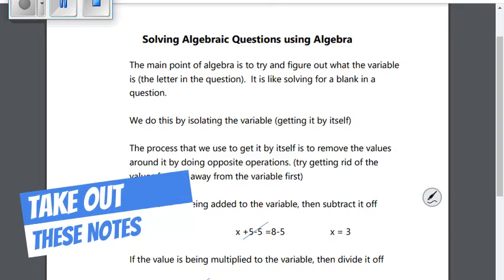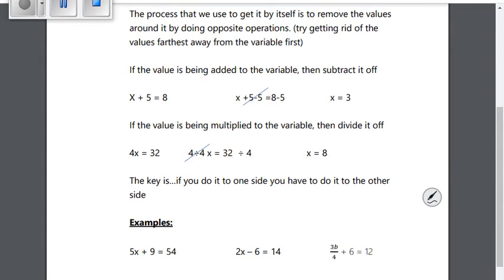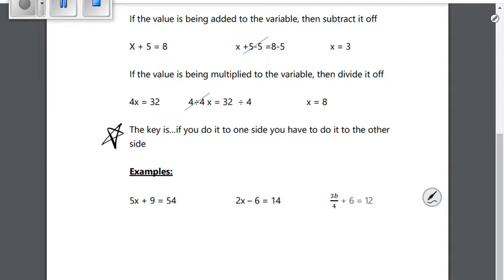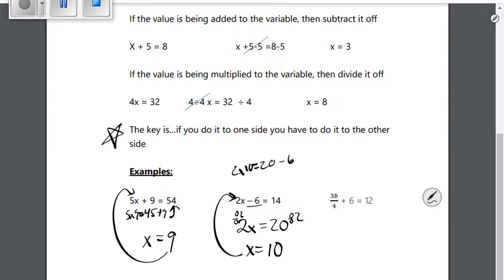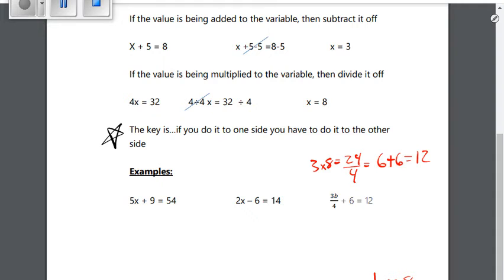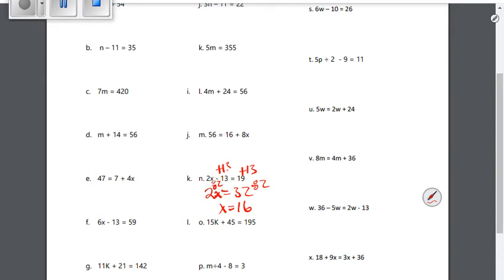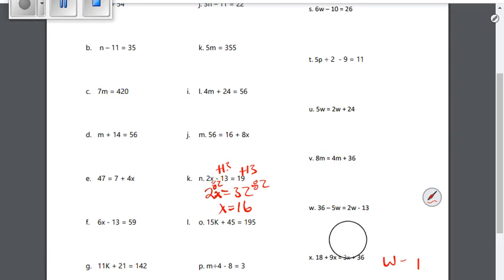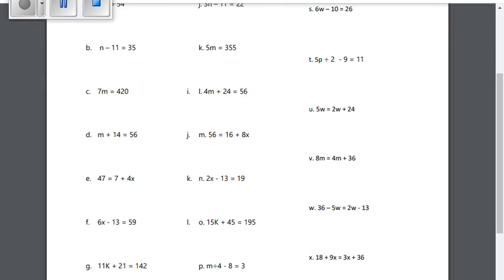Solving Algebraic Questions using Algebra